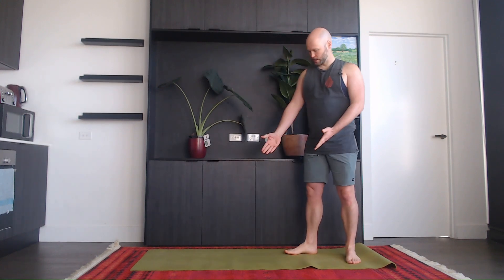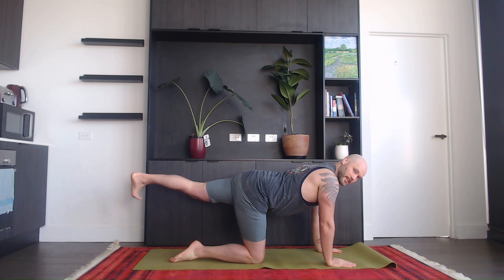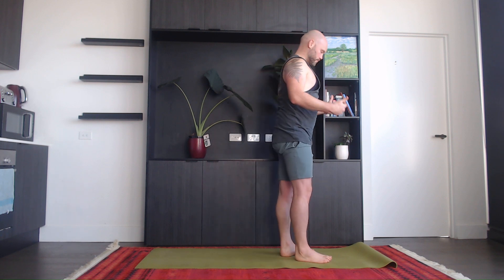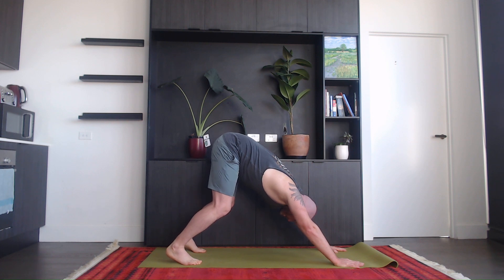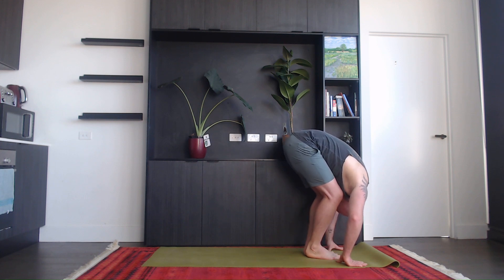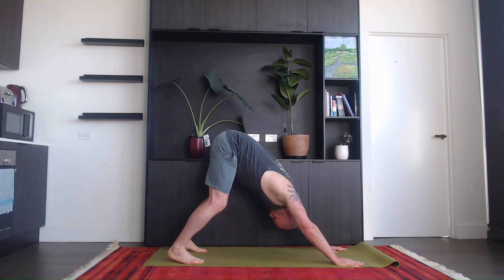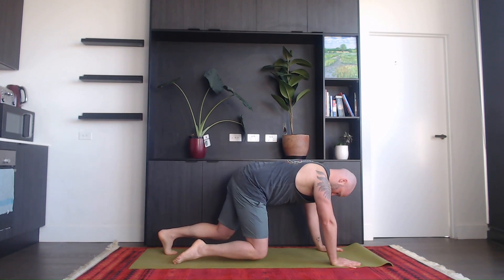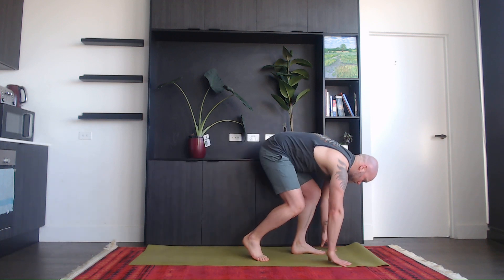Train Focus using Yoga - Vinyasa + Breathing for Concentration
Welcome to Yogademics! Enhance your concentration and productivity with this Vinyasa flow combined with breathing exercises. This session is designed to sharpen your focus, making it perfect for when you need mental clarity and a productivity boost. Ideal for academics and professionals.

IMPORTANT: By participating in our classes, you do so at your own risk. Ensure you practice safely and listen to your body. Always consult your physician before starting any new exercise program.